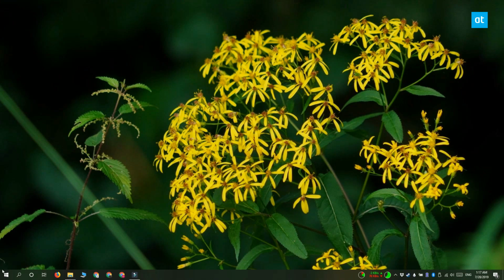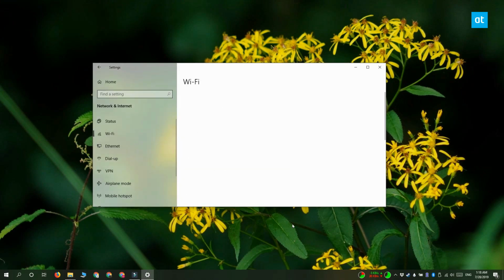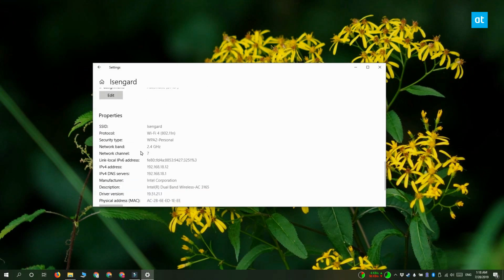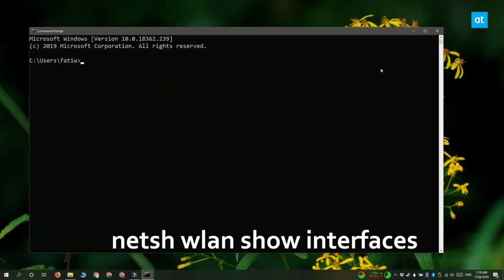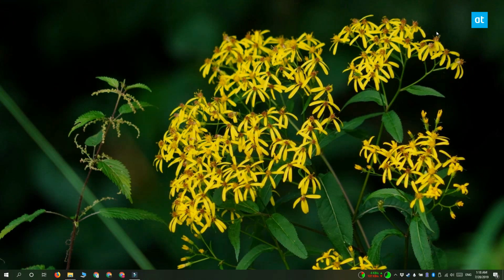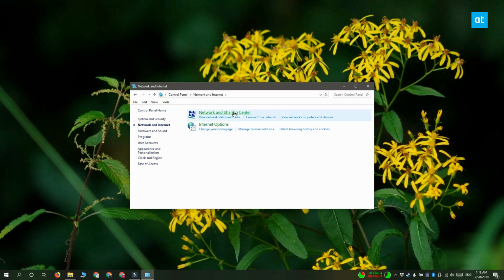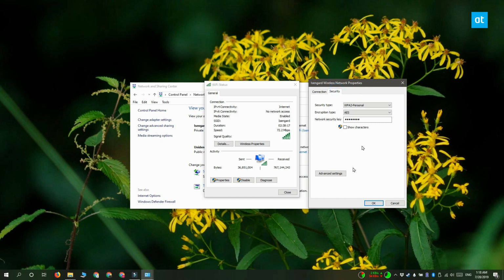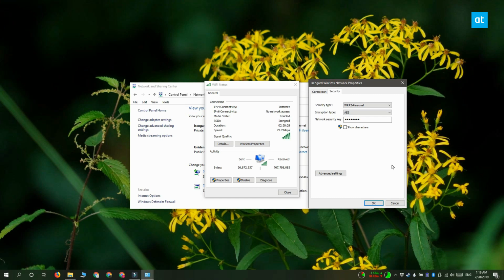How to check WiFi network security type on Windows 10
WiFi networks used in work places and homes are secured with a password. To an end user, that password is what security looks like. Open or public WiFi networks have no password and hence are unsafe but WiFi network security is more than just its password. T